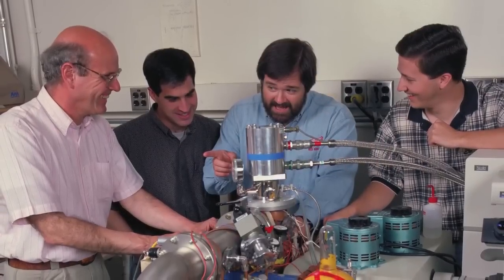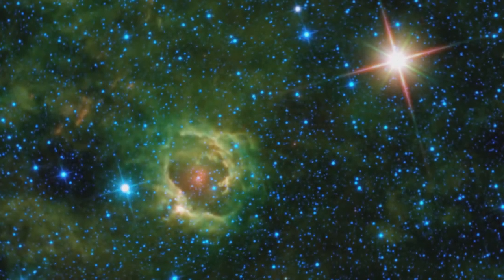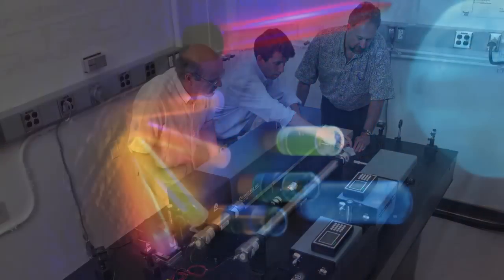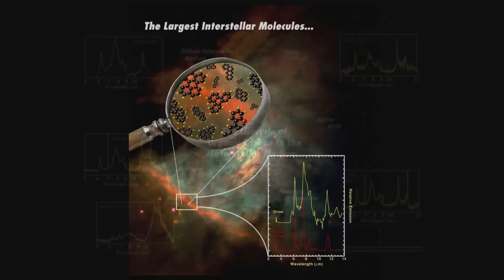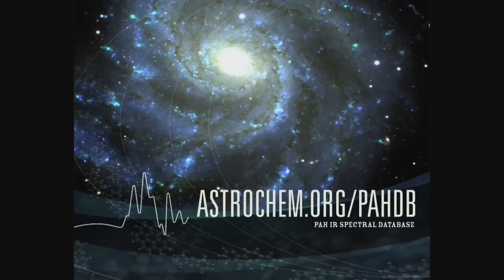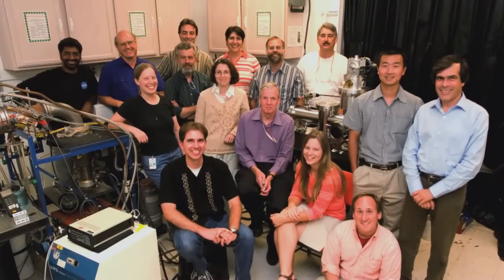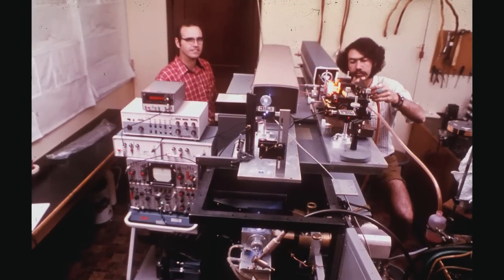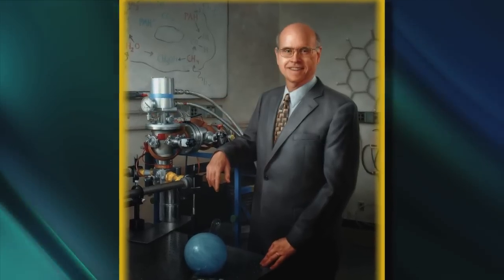NASA Ames 2012 Fellow - Dr Louis. J. Allamandola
The rank of Fellow is the highest recognition that the NASA Ames Research Center can bestow upon one of its own for a lifetime of intellectual accomplishments. The Fellows are an elite group of Ames people who have built a global reputation for excellence in their scientific and engineering research.

The 2012 Ames Fellow Inductees include Dr. Louis J. Allamandola, Dr. Wayne R. Johnson, Dr. Baruch S. Blumberg and Dr. Hans Mark.

Dr. Louis Allamandola is an internationally acclaimed scientist whose work revolutionized human understanding of materials in the universe.  He has stood on the forefront as our understanding of the universe evolved from a hydrogen-dominated physicists' view in the early 1970s to the chemically rich and diverse molecular universe we know today.